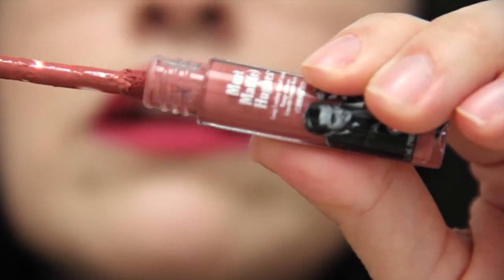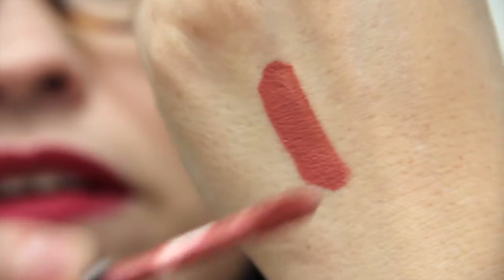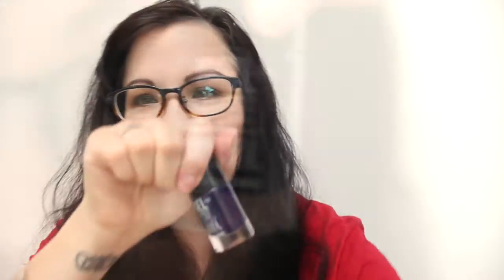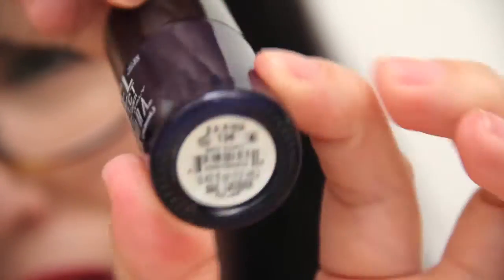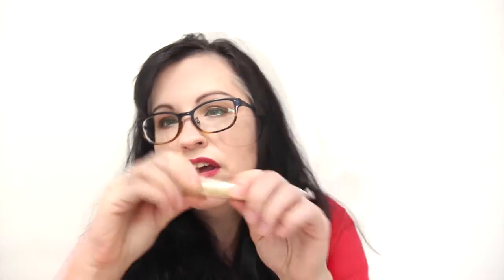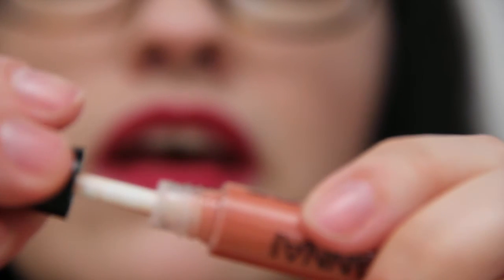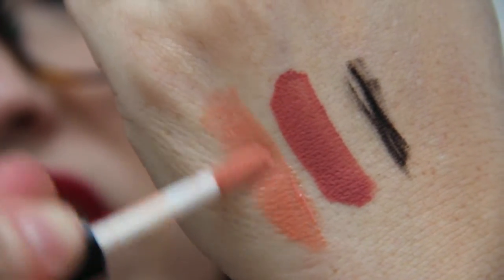Ipsy vs. Birchbox | October 2015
I decided to combine Ipsy and Birchbox this month since they are both $10/month boxes.  See which one of these subscriptions won this month!